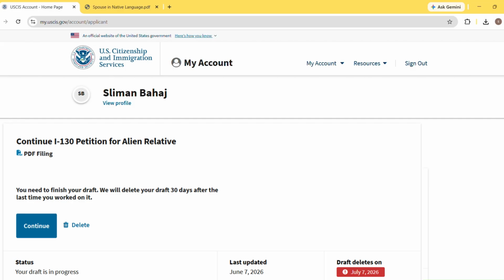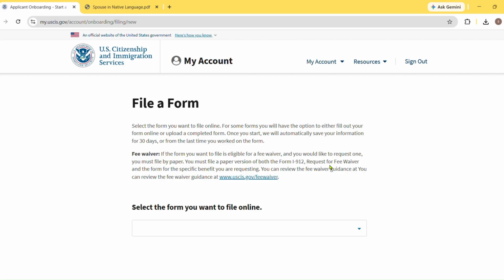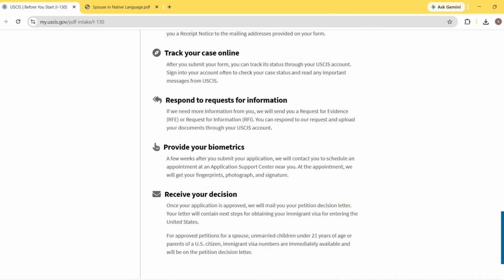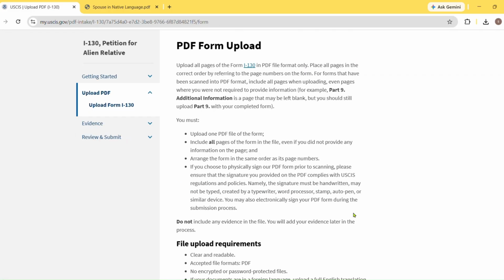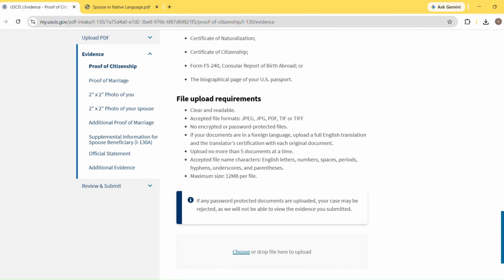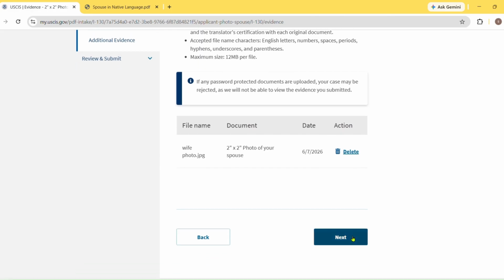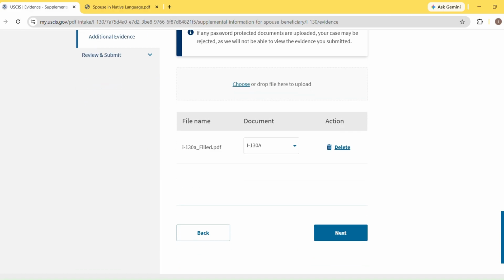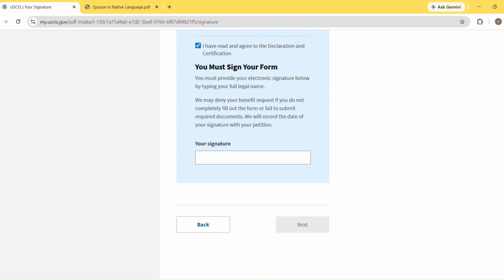How to File I-130 Online for Spouse by Uploading Filled out I-130 PDF Form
This Video will help to file I-130 Online Petition for Alien Spouse by uplaoding filled out PDF Forms (I-130 and I-130A) . It is very detailed video and step by step.

Fallow me on Social Media!